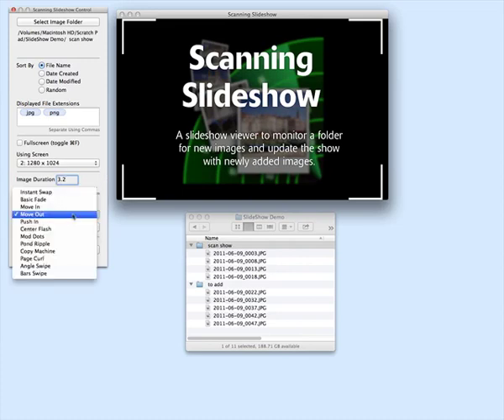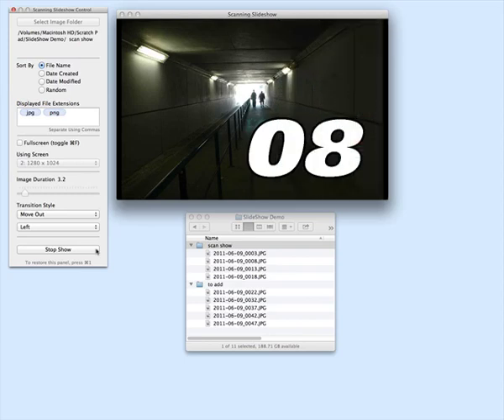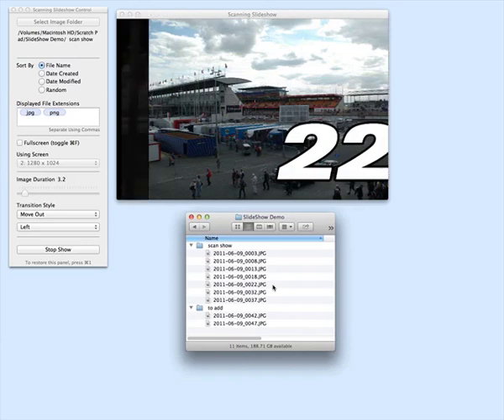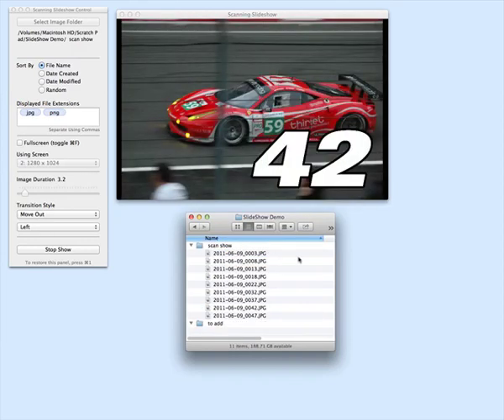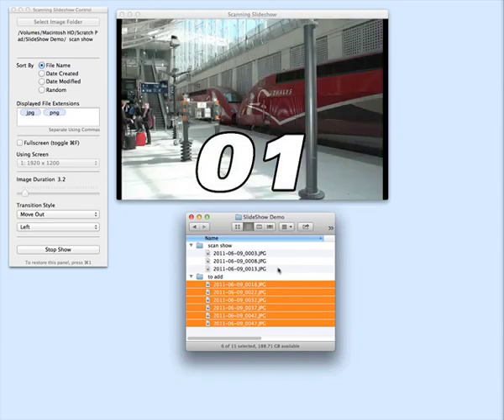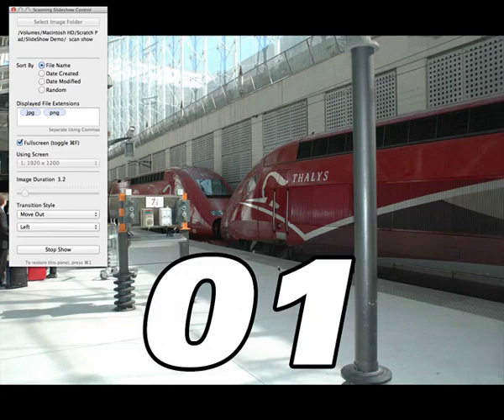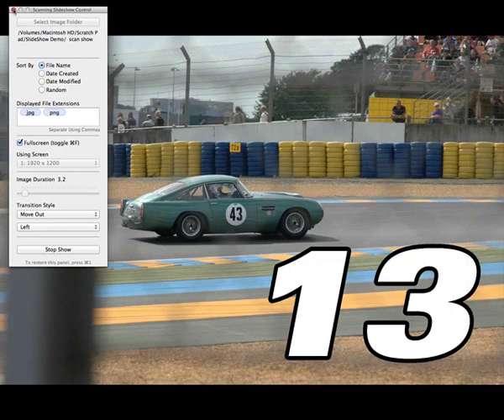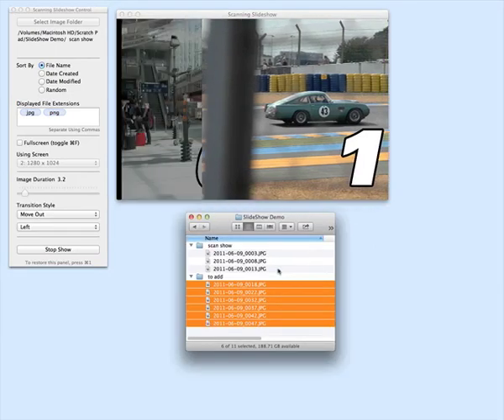ScanningSlideshowTutorial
Intro and tutorial for Scanning Slideshow Software. Find it on the Mac App Store. For OSX only.